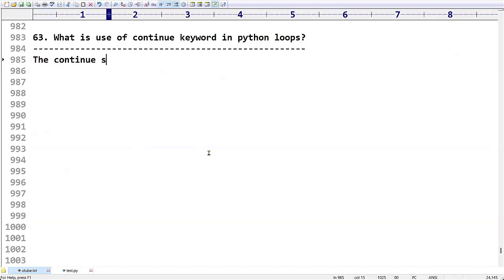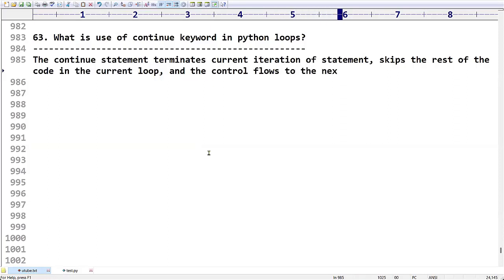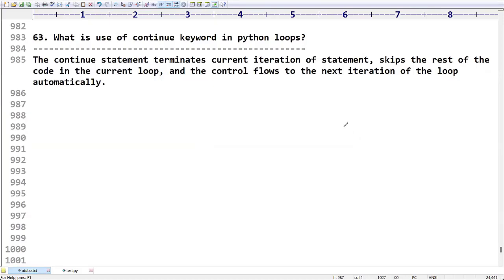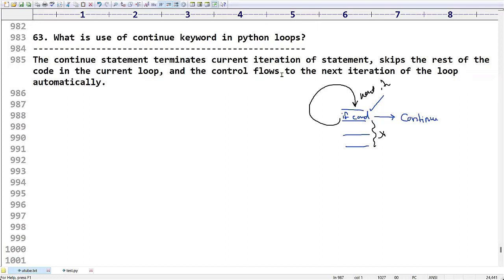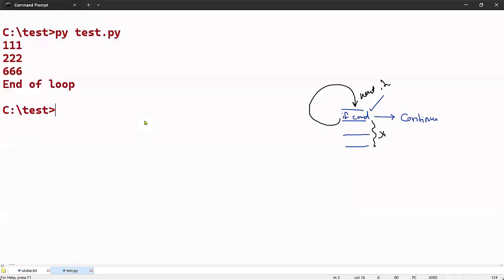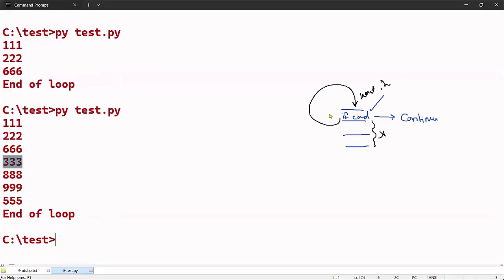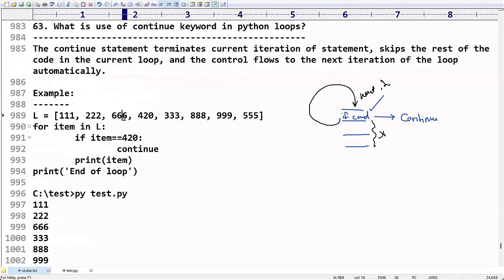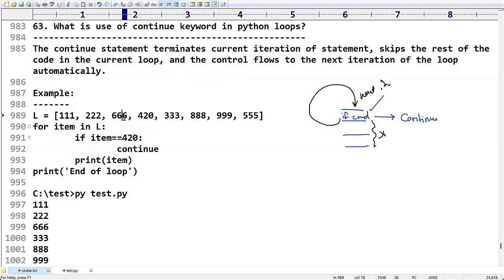Question63 PythonInterviewQuestions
What is use of continue keyword in python loops?